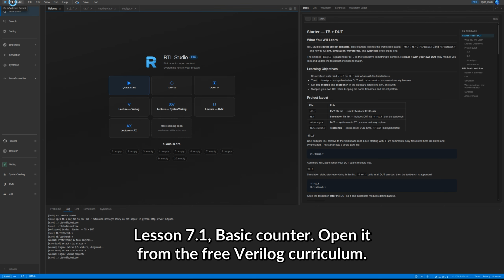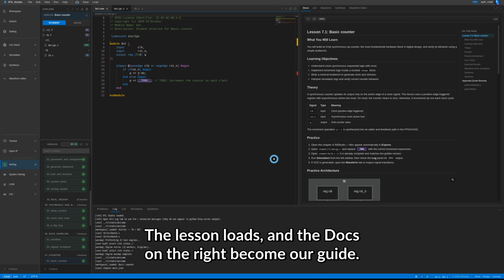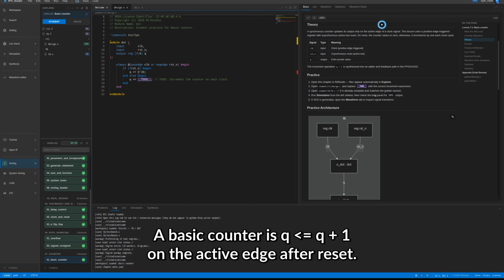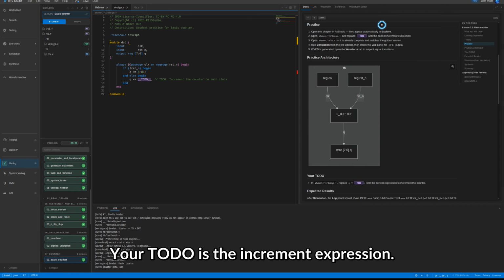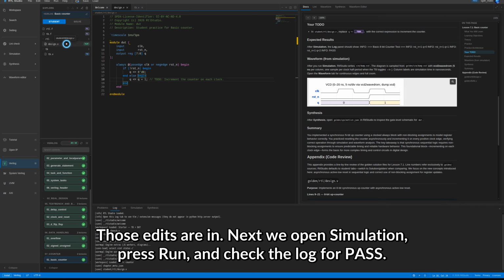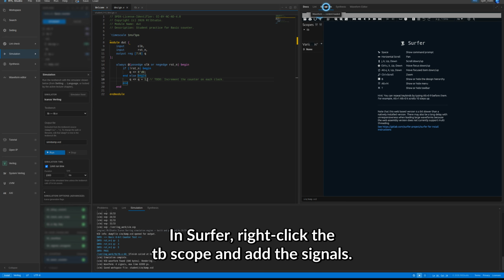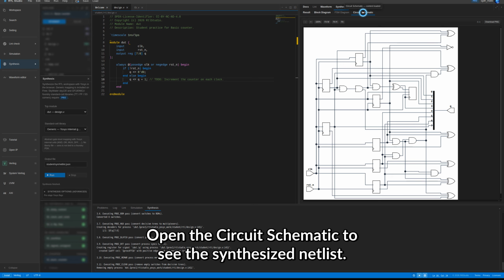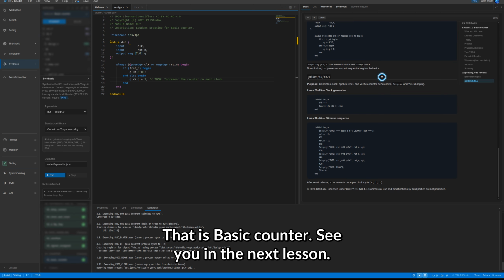Verilog Class | 7.1 Basic counter | RTLStudio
Episode 20 — build a clocked counter with non-blocking assign.

• Docs Theory: q less-equal q plus one after reset
• Fill the counter TODO from golden
• Simulate PASS, Surfer, then Yosys
• Appendix: counter RTL + testbench

Next: Ep.21 Rollover and enable

Free RTLStudio series
Chapters:
0:00 Open Lesson 7.1
0:15 Docs
0:23 Theory
0:40 TODO
0:53 Simulation
1:00 Waveform
1:08 Synthesis
1:15 Review
1:24 Wrap